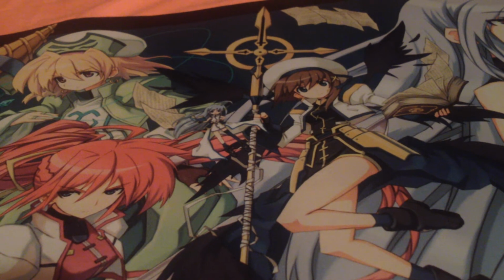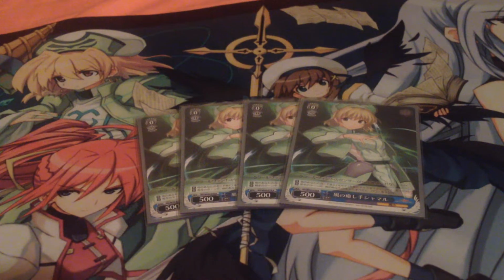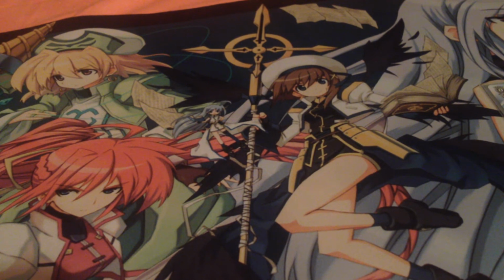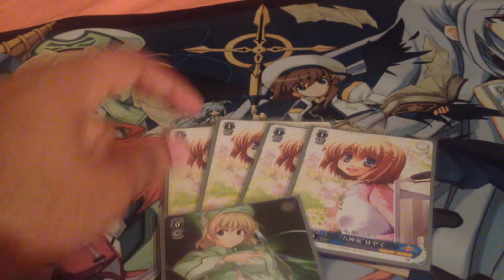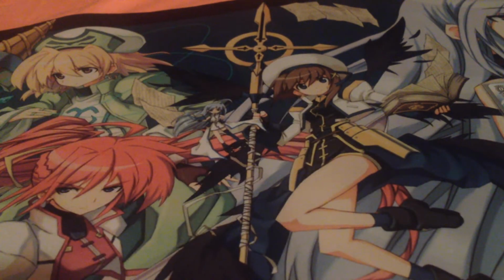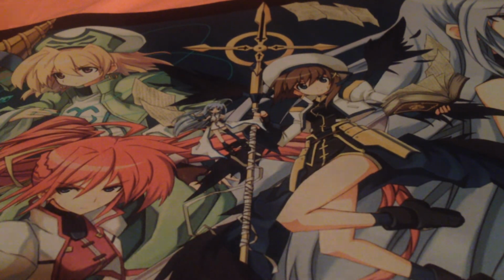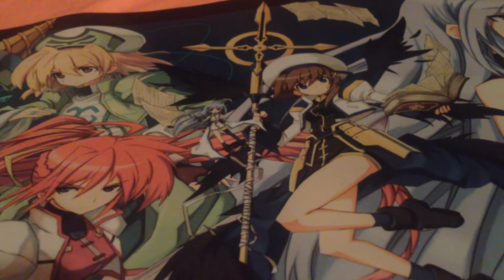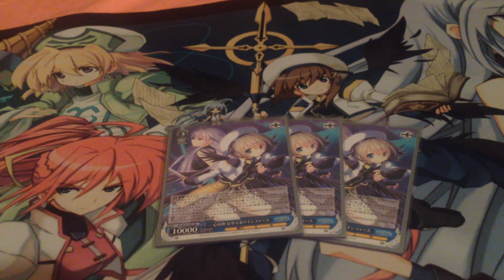[Weiss Schwarz] Hayate Yagami Deck Profile (Nanoha)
Everyone's favorite Yugituber has picked up a new game!

DN: MegamanZX174
Devpro: MegamanX174